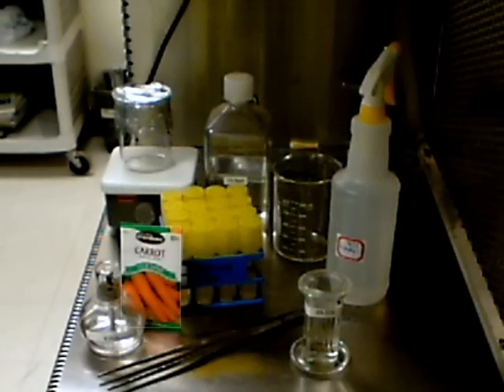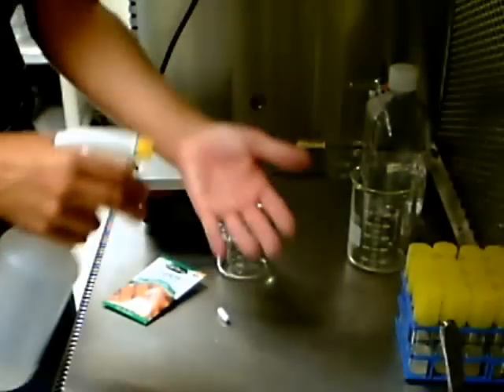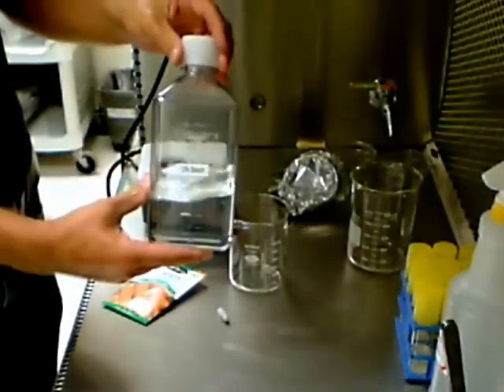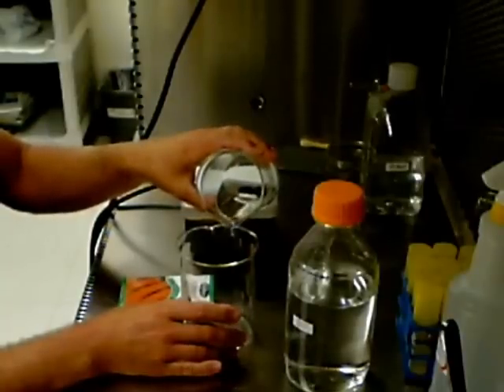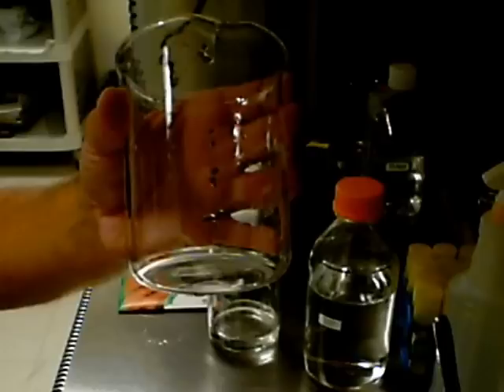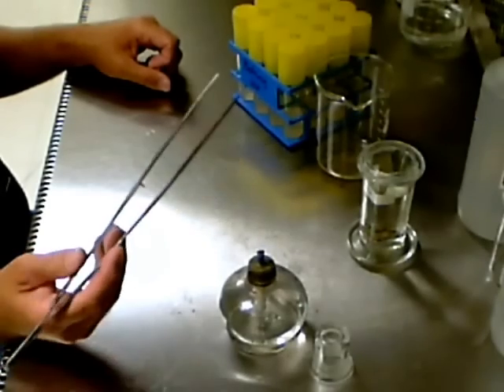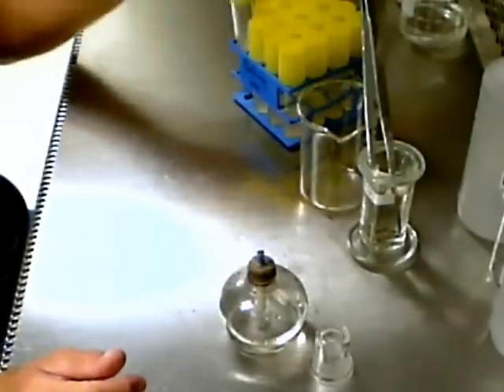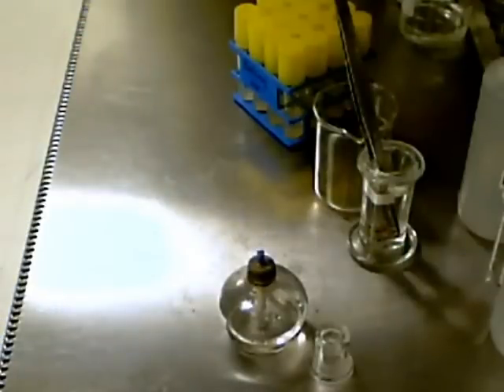Germinating Seeds (video #2)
Germinating seeds in sterile medium